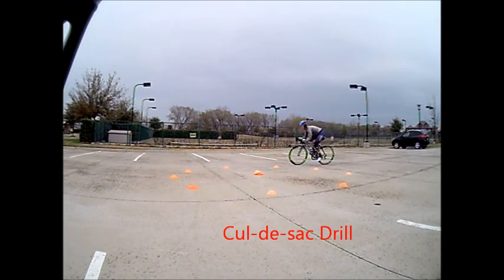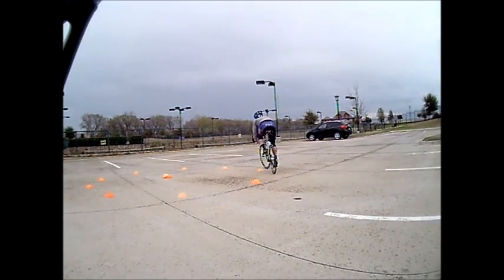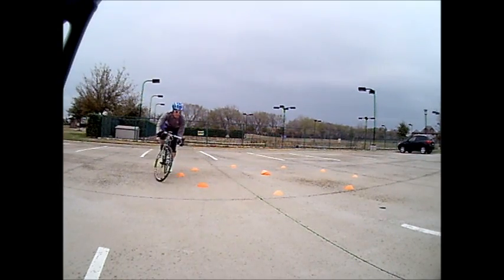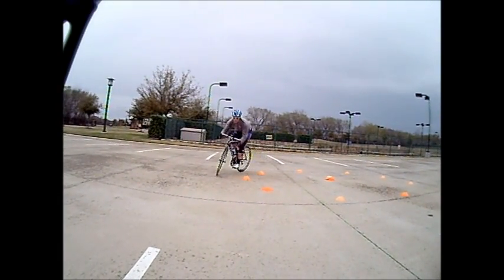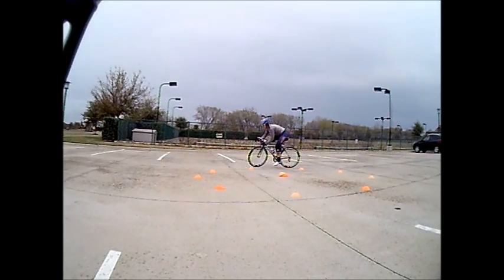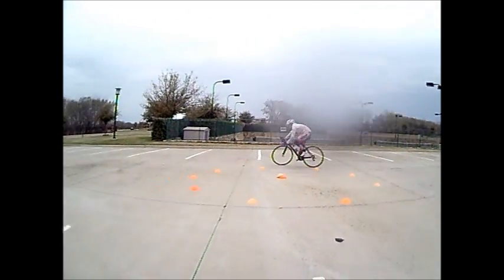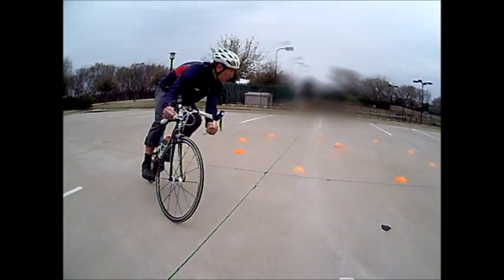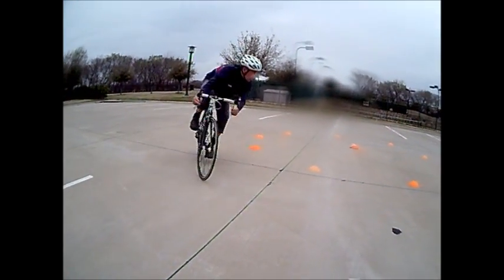USA Cycling Cul de sac Drill